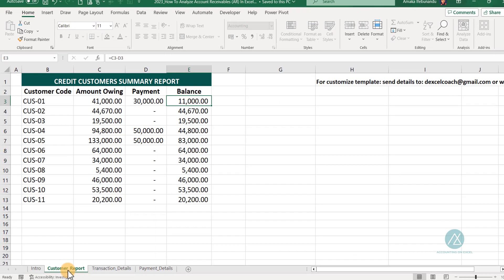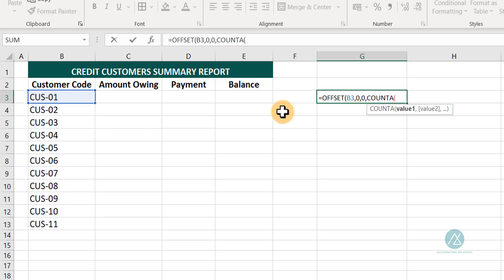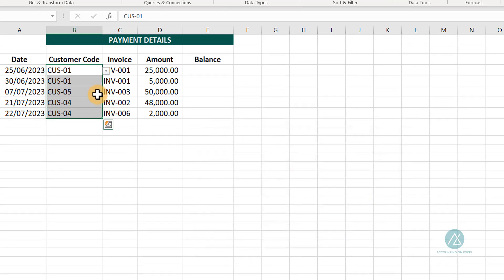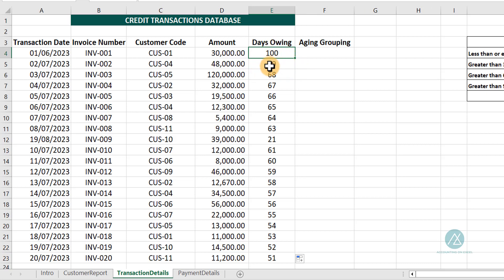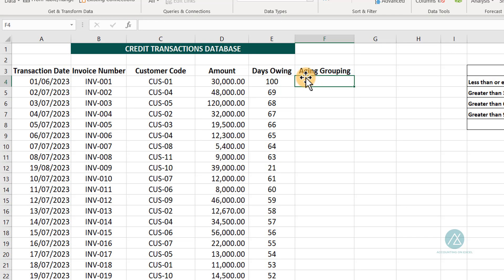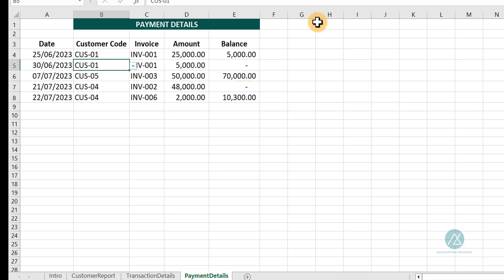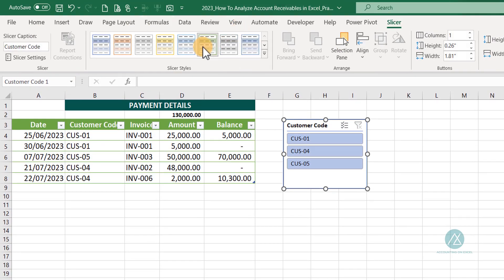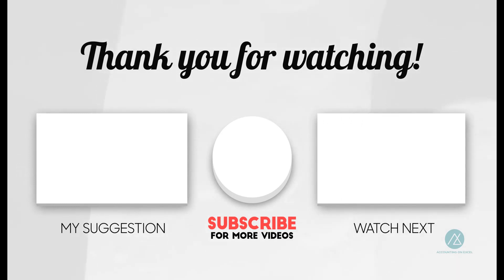👉HOW TO ANALYZE ACCOUNTS RECEIVABLE (DEBTORS) IN EXCEL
Accounts receivable also known as debtors are customers that owe your business due to credit sales.

This item is captured as current assets on the balance sheet and a vital area of any business financials.

If this aspect of your business is not properly managed, it can result in a loss of assets.

In this training, I will show you how to analyze accounts receivables in Excel.

This template will help you keep track of all credit sales invoices, payments made, and how to apply such payments on specific invoices.

If you are a beginner in Excel, I have a free course that will help you get started here 👇
How about a template that helps with your bank reconciliation?
Are you in a business that converts raw materials into finished goods?
Want to learn how to design simple Excel templates and how to use pre-designed templates, check it out here 👇